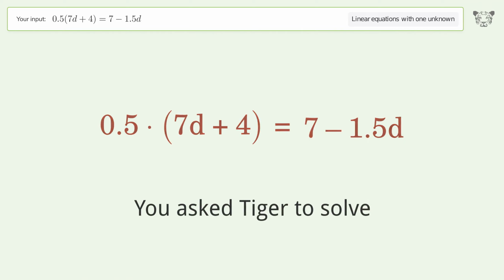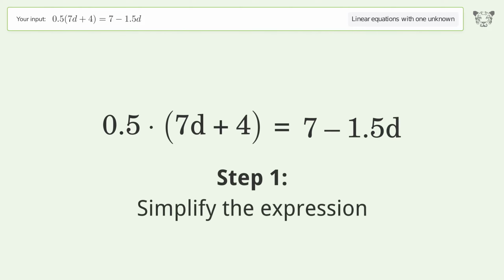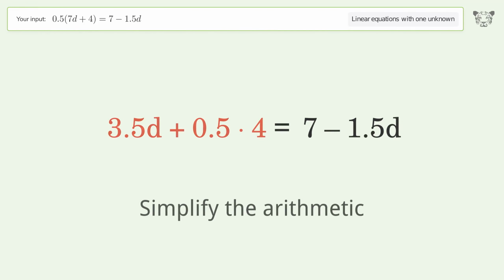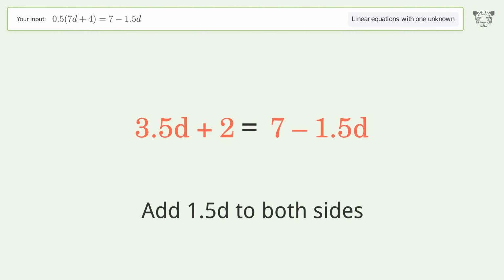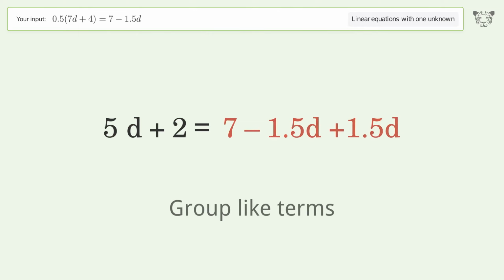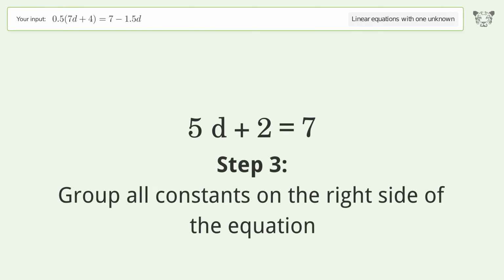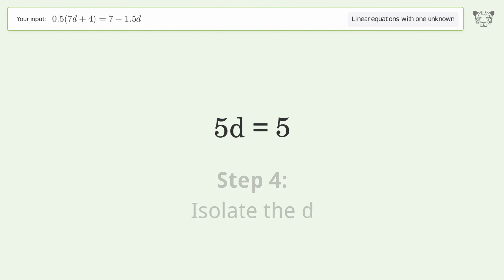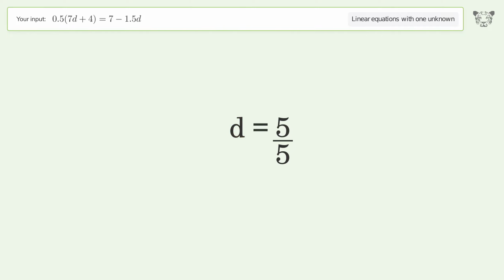Linear equation with one unknown: Solve 0.5(7d+4)=7-1.5d step-by-step solution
Solving 0.5(7d+4)=7-1.5d using the linear equation with one unknown solver

for a step-by-step and more tips and tricks for dealing with linear equations with one unknown.